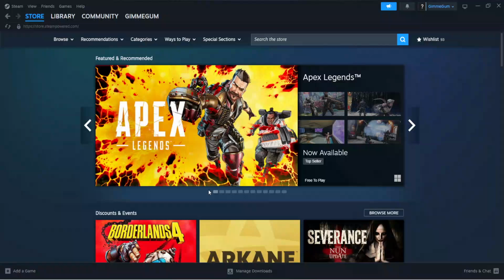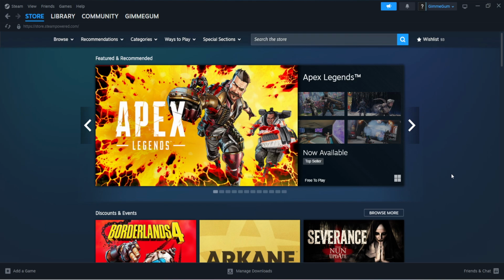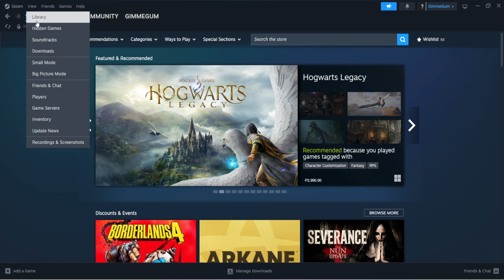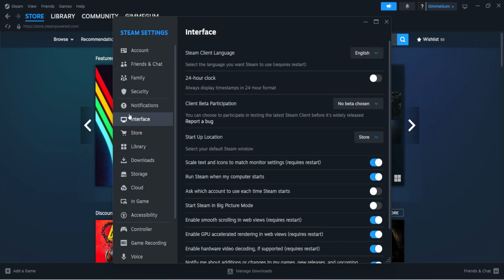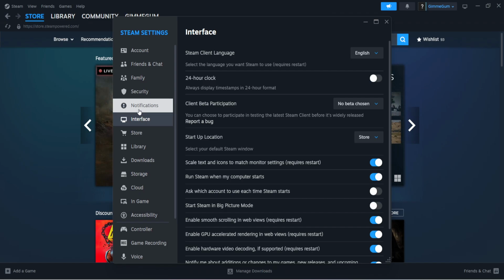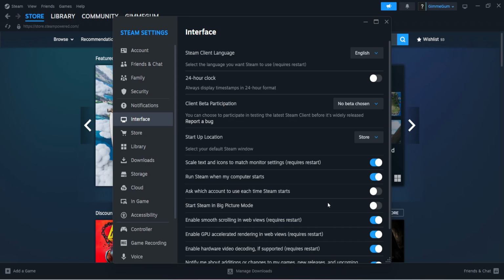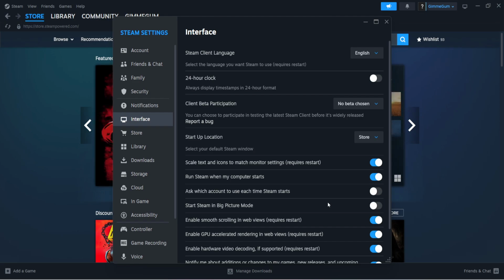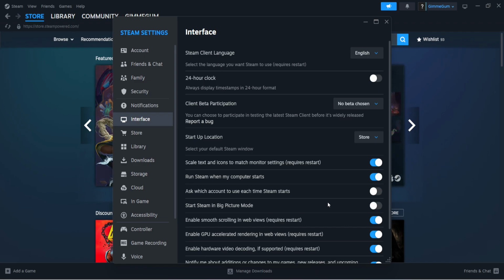How to Auto Start Steam in Big Picture Mode (Step By Step 2026)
How to Auto Start Steam in Big Picture Mode